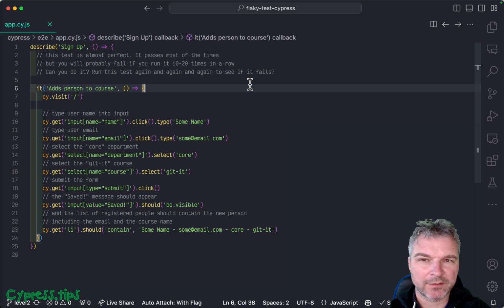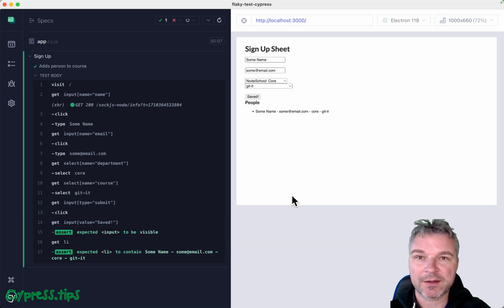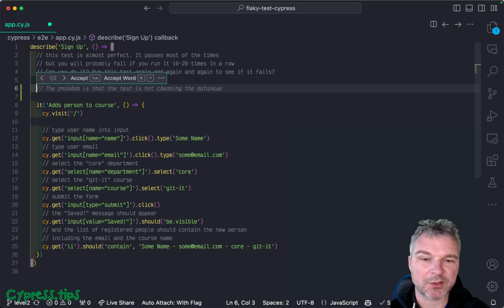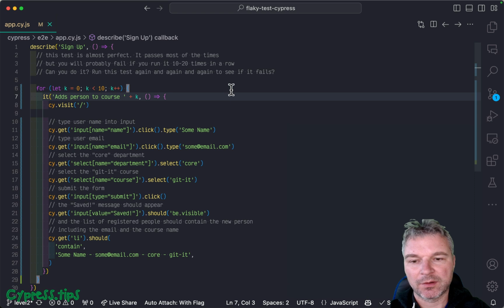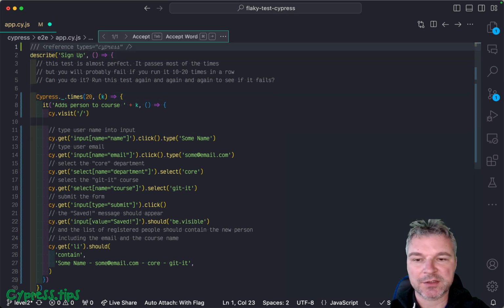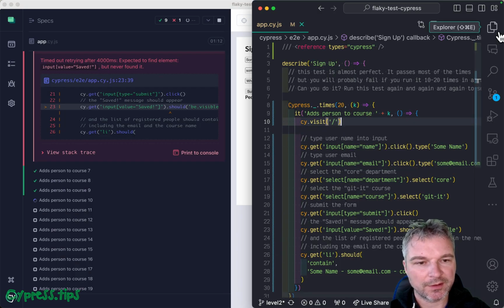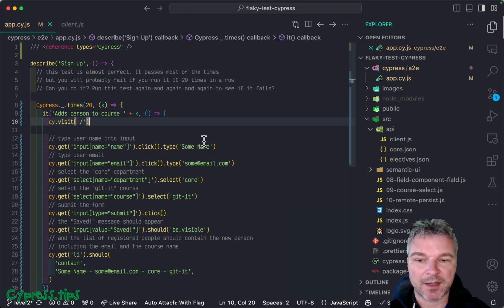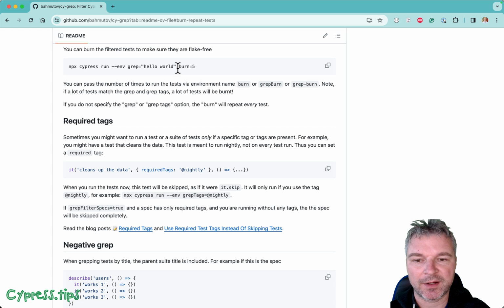Cypress Flaky Test Exercise: Level 2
In this video, I show how to run the same test N times to "burn" it to see if it has flake. We can run the test using a regular JavaScript "for loop", or by using "Cypress._.times" utility function, or even by installing a plugin Find the starting source code in the repo branch "level2" If you like hands-on testing coding challenges, check out my Cypress/Playwright courses